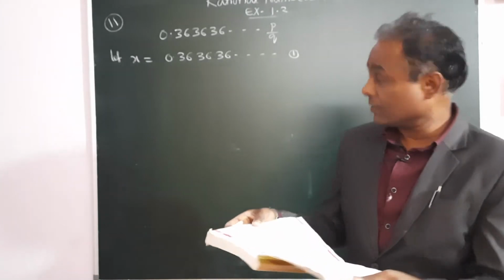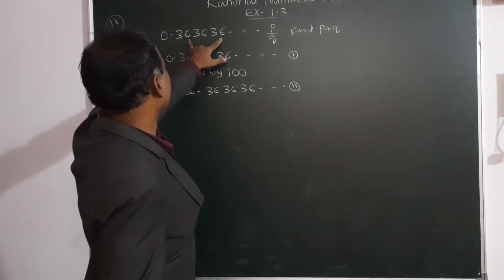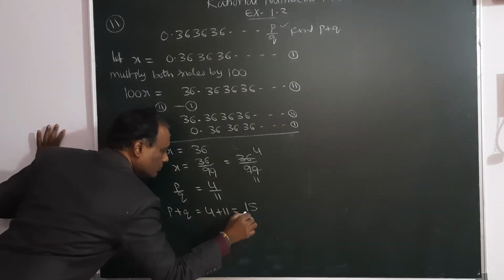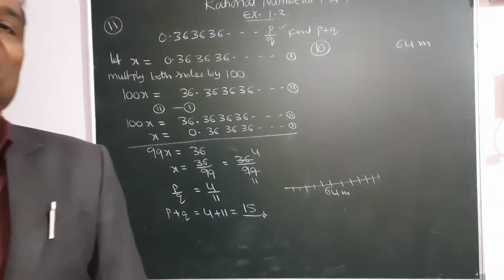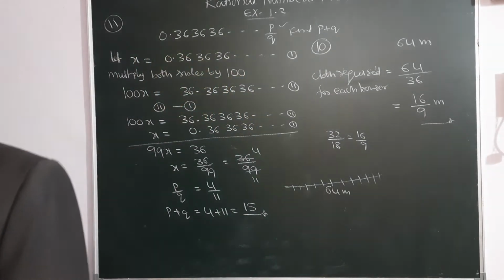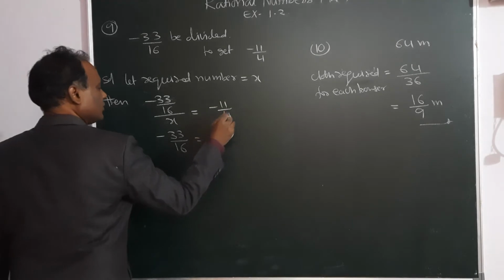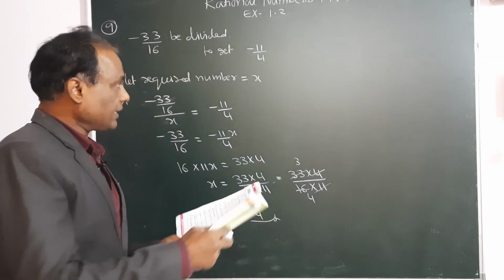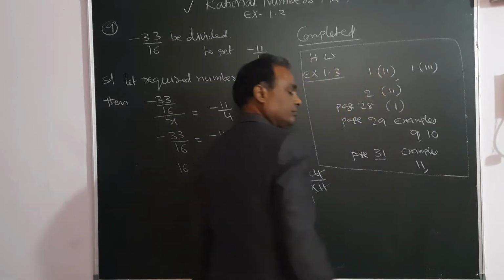8Rational numbers part-12